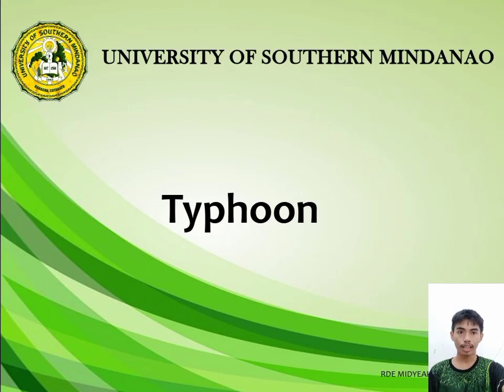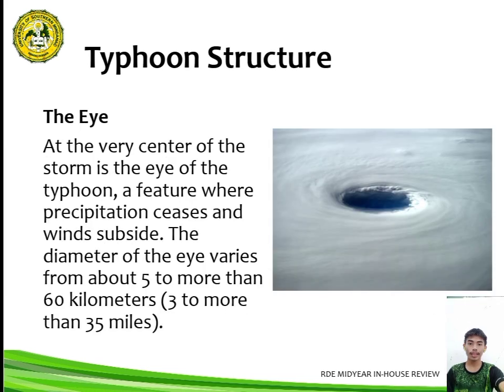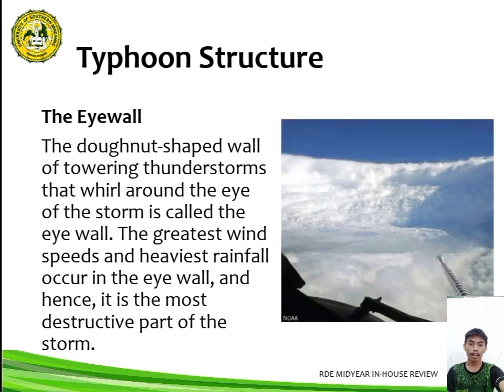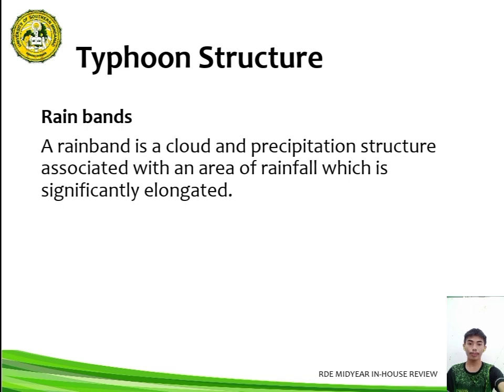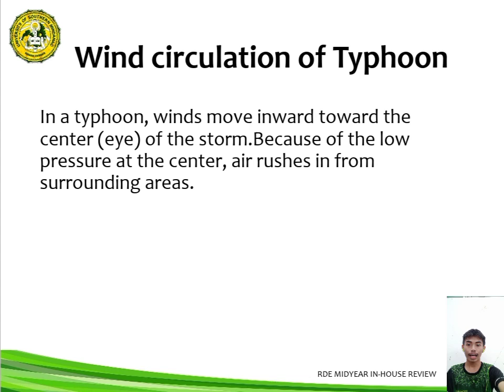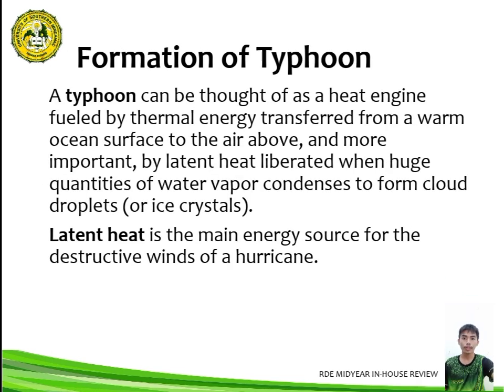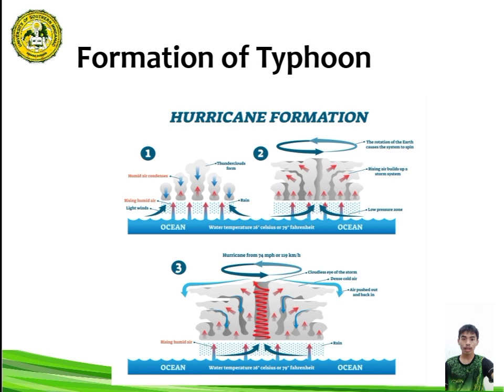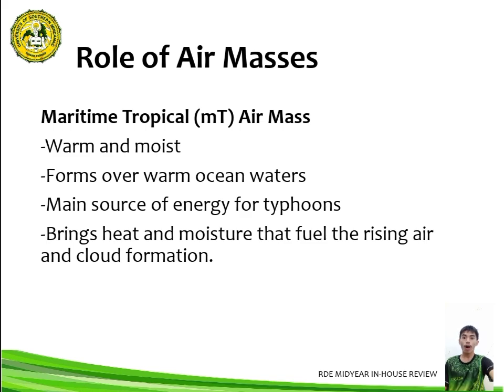TYPHOON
KUNDARAAN, JAMEL G.
2 BSE-D (SCIENCE)
Prof Girlie E. Ticbie, PhD